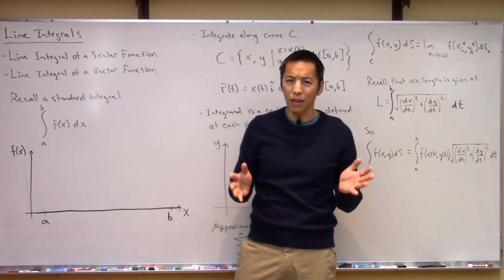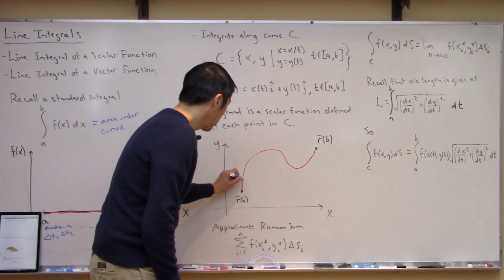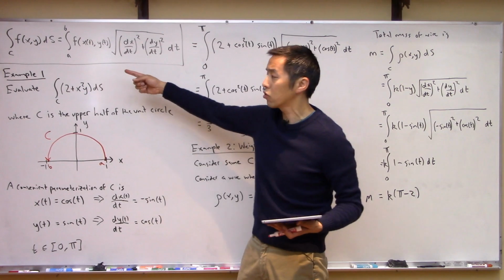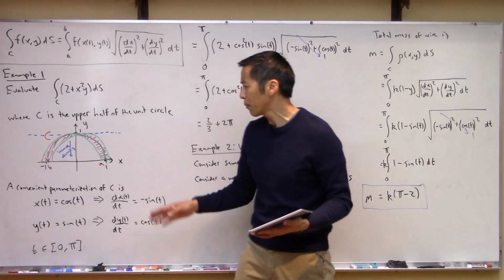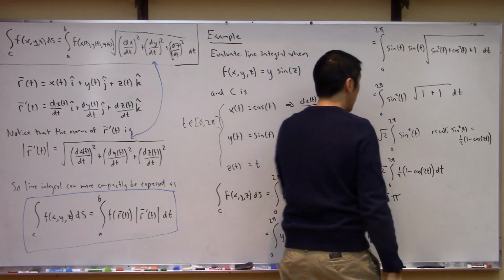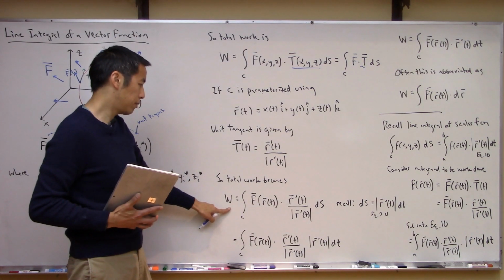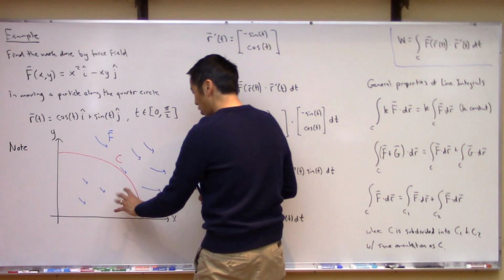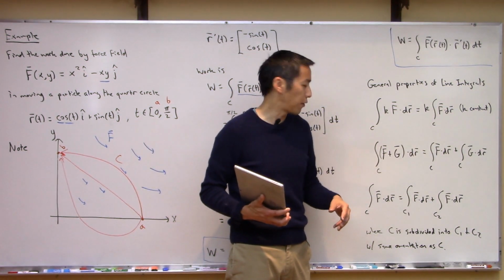Line Integrals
In this video we discuss the concept of a line integral which is simply an extension of a standard integral but along an arbitrary line.  We show how to perform a line integral of a scalar function as well as a line integral of a vector field.

Topics and timestamps:
0:00 – Introduction
2:21 – Line integral of a scalar function
9:05 – Examples
15:56 – Extension to 3D
22:04 – Line integral of a vector field
31:08 - Example